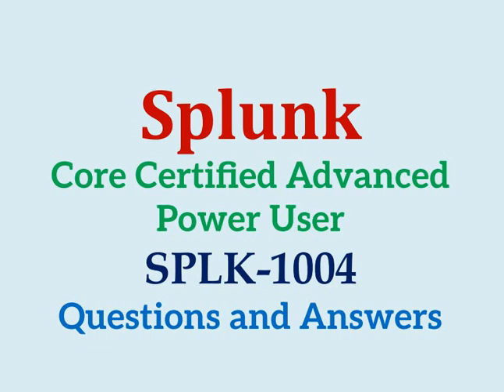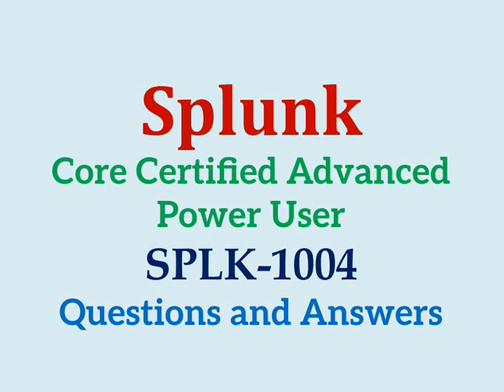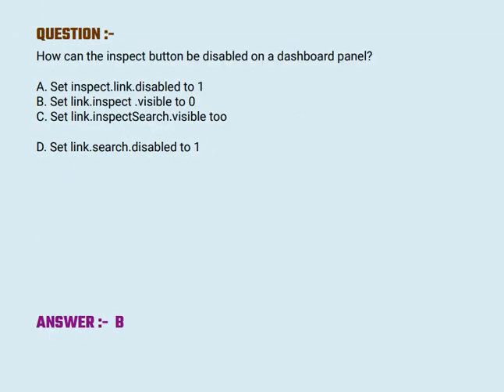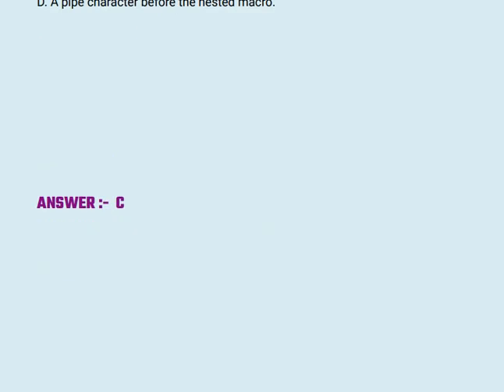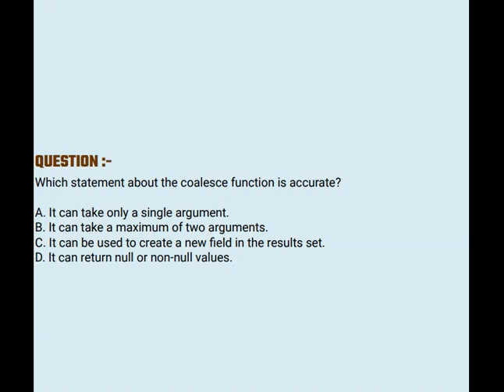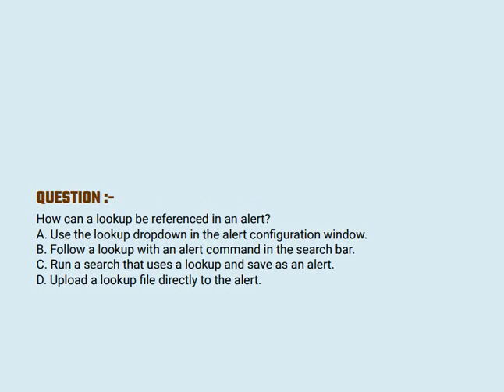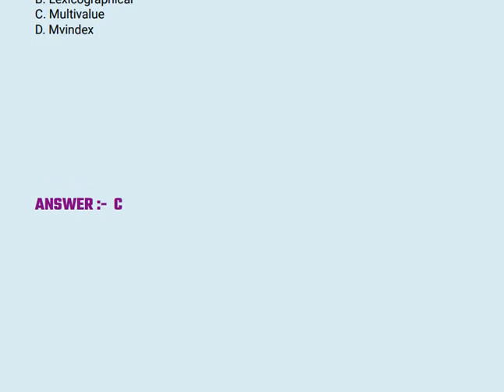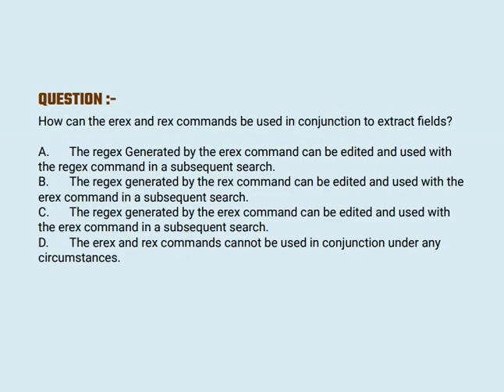Download PDF of Splunk SPLK 1004 | Splunk Core Certified Advanced Power User | Practice Q&A